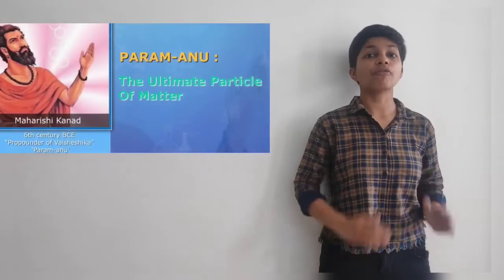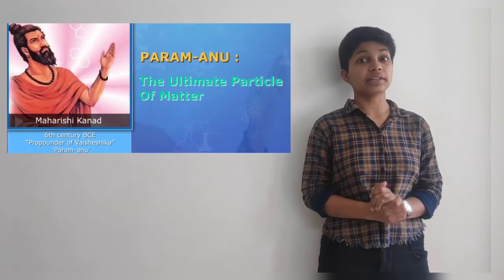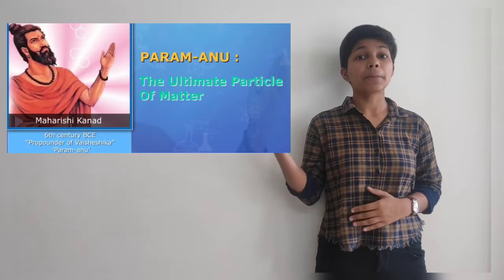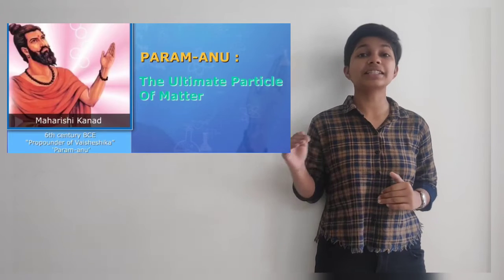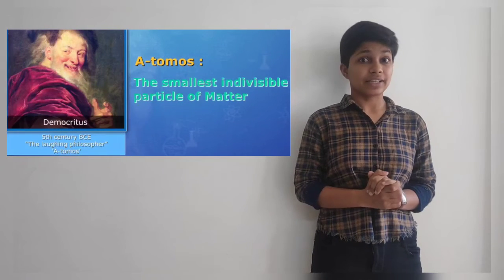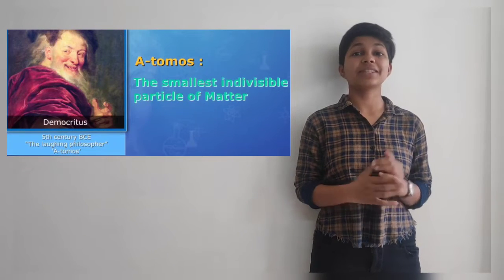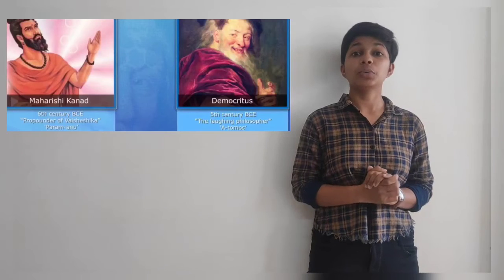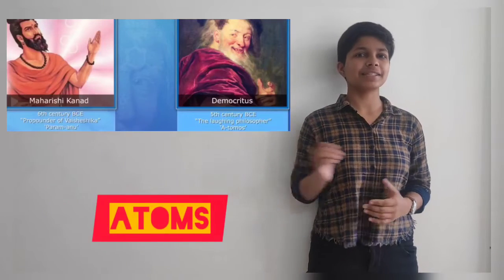ATOMS and MOLECULES - An introduction to atoms and molecules - demo video.